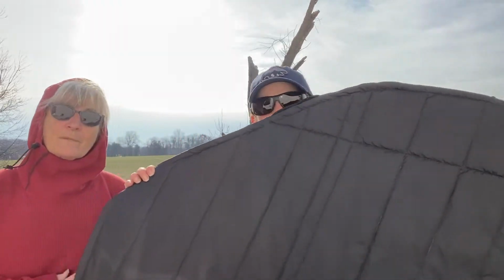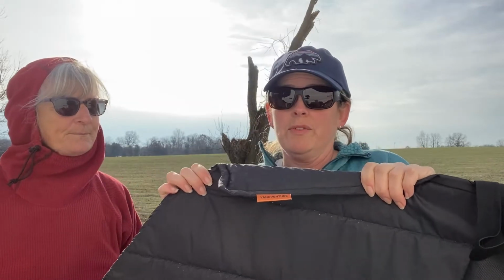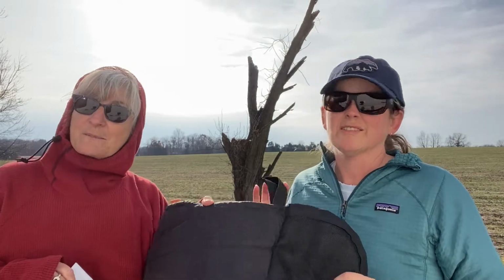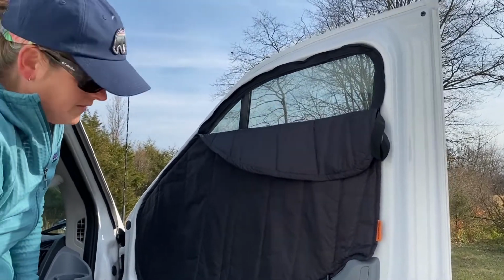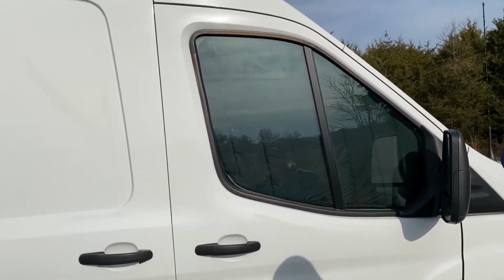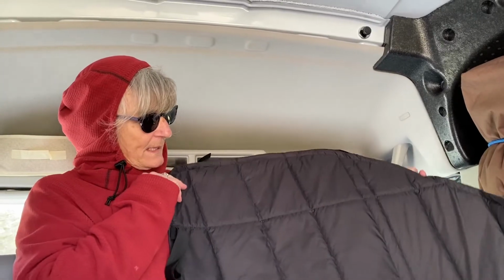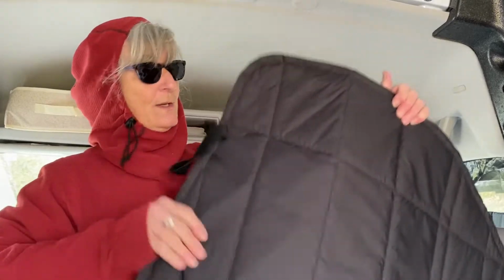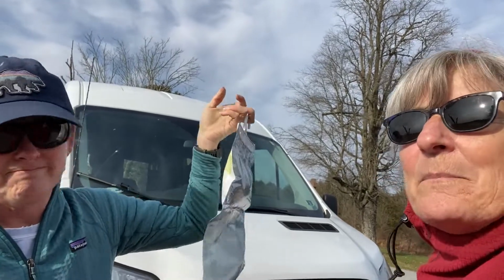Van Camping Solutions to Ventilation, Insulation, Privacy & Condensation Part 1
Join us as we go Wandering Out Yonder and discuss some of our solutions that we have found to work for car & van camping. In this video, we discuss Ventilation, Insulation, Privacy & Condensation. Whether it be for the solo camper trying to be self-sufficient, the weekend warrior, or camping for an extended period of time, we have found some useful tips and tricks during our travels!
We hope you enjoy the video!
Original Music by Alex Slagle

Bedding:
Coleman Comfort Smart Cot
Camplife Certipur 3” Memory Foam Mattress
Therm-a-Rest RidgeRest Camping Sleeping Pad

Organization:
Honey Can Do Stumpy White Magnetic Short Bin
Honey Can Magnetic White Biggy
Calindiana Magnetic Lint Bin
Magnetic Spice Tins
Cargo Nets For SUV Organizer Truck
Thule Compression Packing Cubes
Tuokor Fabric Storage Bins with Lids, 3 pk
Master Magnetics Round Base Magnets / 35 lbs
Tripped Travel Gear Packing Cube Set
Tripped Travel Gear Premium Packing Cube Set (White w/Mesh)

Electronics and Power:
Jackery 300
Trunab Travel Carrying Bag Compatible with Jackery Explorer
Togo Power 100W Portable Solar Panel for Jackery Explorer
Anker 337 Power Bank Portable Charger 3 USB Ports
Tripped Travel Gear Tech Bag Organizer
MPOWERD Luci Outdoor 2.0 Solar Inflatable Light
2-in-1 Mount stand for iPad Devices

Heating & Cooling:
Living in a Bubble Van Bug Screen Back Door
Voronado Flippi Compact Oscillating Air Circulator Fan
KOONIE Rechargeable Portable Clip On USB Battery Fan
BabyExo Small Space Heater for Indoor Use
Hot Hands Toe Warmers 36 Ct
Hot Hands Hand Warmers

Food, Water and Cooking:
F40C4TMP Portable App Controlled Car Fridge Refrigerator
F40C4TMP Portable Power Station External Battery for Car Fridge
REDUCE WaterWeek Reusable Water Bottle Set
GRAYL GeoPress 24oz Water Bottle Purifier
Igloo Heavy Duty 25 Qt BMX Ice Chest Cooler
Igloo Marine Ultra 24 Can Square Cooler
Stansport Tripod Cooker with 17 “ Grill
Redcamp Wood Burning Folding Camping Stove
BearVault Bear Canister

Van Furniture/Safety Accessories/Add Ons:
Bee Neat 2 Step Folding Step Stool
Clam Quick-Set 9X9 Foot Portable Pop Up Screen Tent
Quick-Set Clam Wind & Sun Panel for Venture
Helinox Sunset Chair
Helinox Table One
Lynx Levelers
Pinto Inc GOTREADS Emergency Traction Tool
DampRid Fresh Scent Hanging Moisture Absorber

Cleaning Products & Hygiene Items:
Wolfwise Portable Pop Up Privacy Shower Tent Black
Kaytee Clean & Cozy White Pet Bedding Paper Crumble
Medpride Disposable Underpads
WORX 20V Power Share Cordless Cube Vac Compact Vacuum
S.O.L. Survive Outdoors Portable Solar Shower

Companies/Brands/Vendors:
We appreciate that you enjoyed our Wandering Out Yonder You Tube Adventure videos and have considered us for an honest product review.